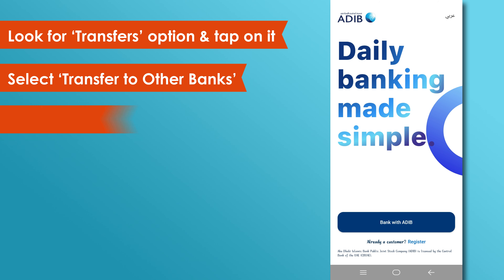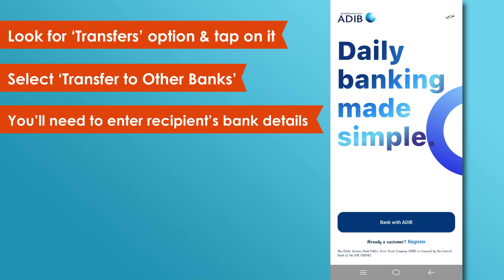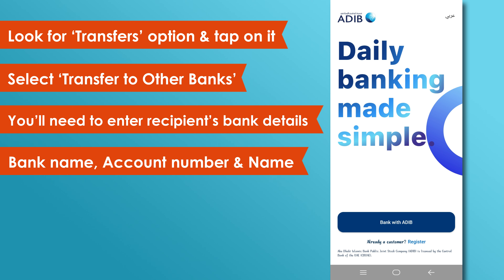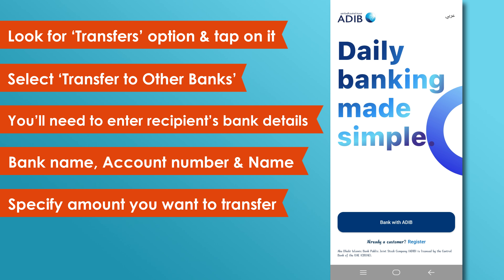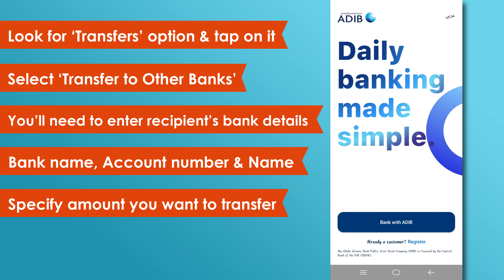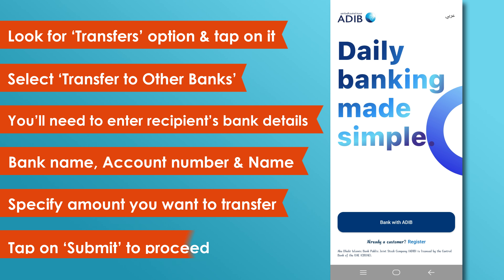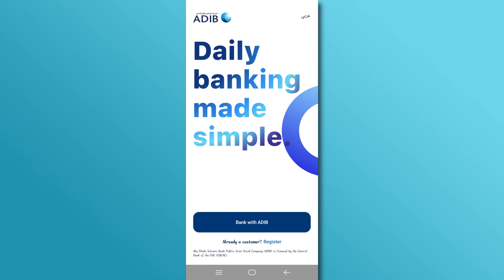How To transfer Money From adib to another bank | How do I transfer money from ADIB to another bank?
Welcome to our comprehensive tutorial on how to transfer money from your ADIB (Abu Dhabi Islamic Bank) account to another bank. Whether you're managing a personal bank account or setting up your financial transactions online, this video will provide you with a detailed guide on the process.

Topics Covered:

How to Transfer Money from ADIB to Another Bank: A step-by-step guide on transferring funds from your ADIB account to another bank account efficiently and securely.
Personal Bank Account Management: Tips on managing your personal bank account for smooth transactions.
Set Up Bank Account Online: Learn how to set up your bank account online for easy access and management.
Open Bank Account Online: Detailed instructions on opening a bank account online with various banks.

By the end of this video, you'll know How To transfer Money From abu dhabi islamic bank to any other bank effectively.